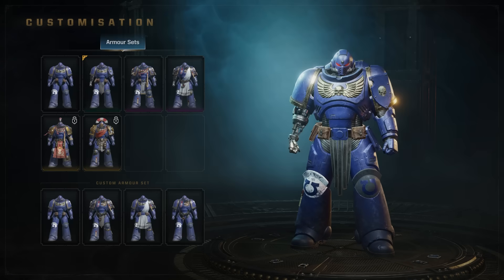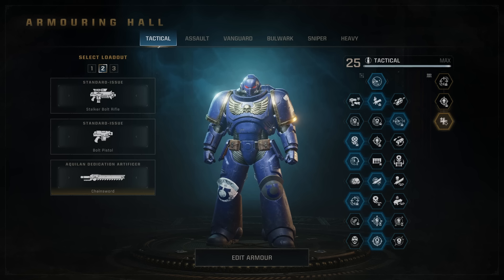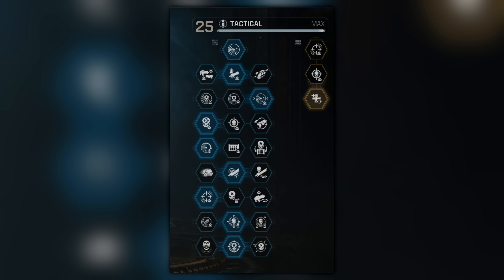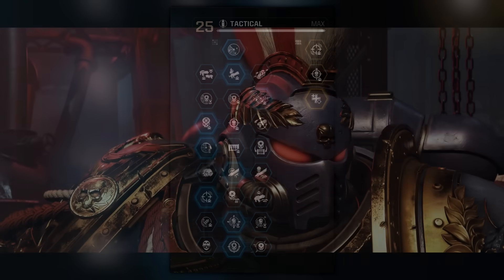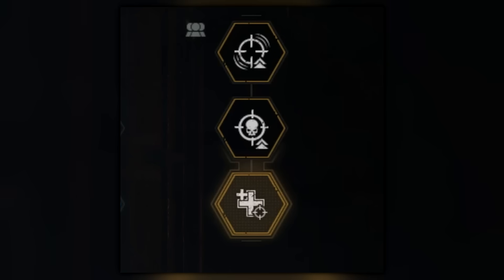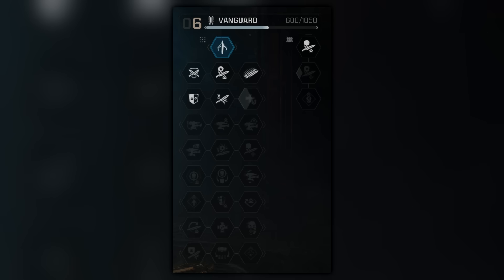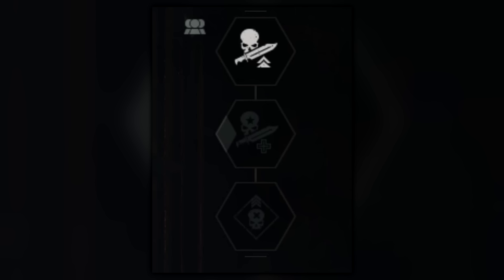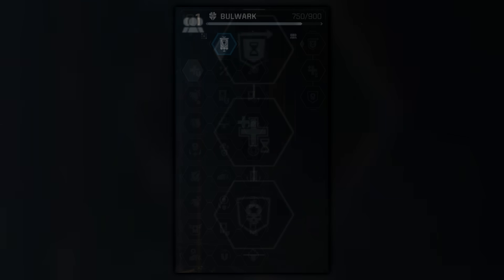Space Marine 2 CLASS SYSTEM BREAKDOWN! New Interview + More!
In this video I go over the full class breakdown for Space Marine 2, the trailer gave us a lot of very interesting details that you may have missed! Also we have a brand new developer interview that talks about the class system and what they bring to the game!

00:00 Intro
00:46 New Article
01:33 Tactical Class
04:13 Vanguard Class
06:24 Bulwark Class
08:13 Sniper Class

If you enjoy my content and want to support me please consider on becoming a channel member! For the Emperor!